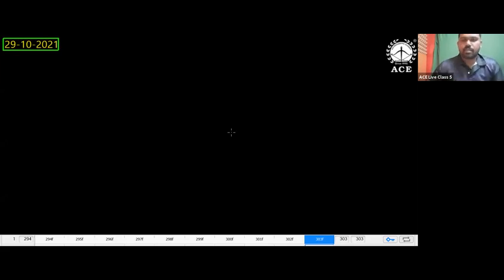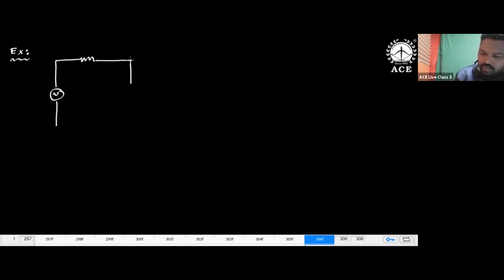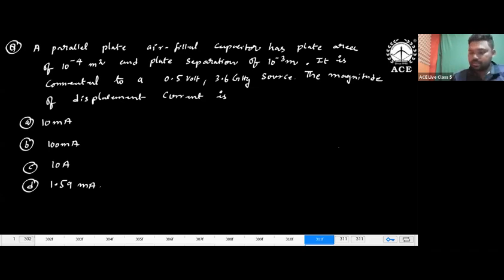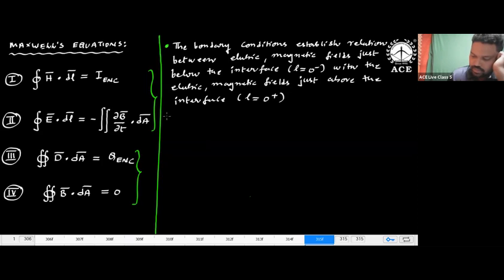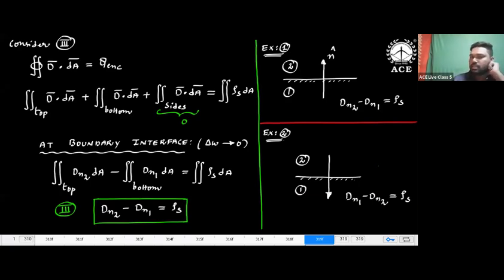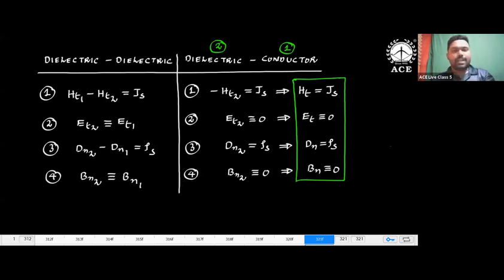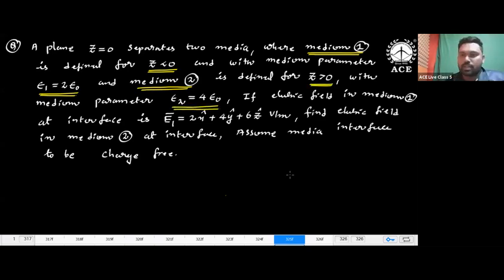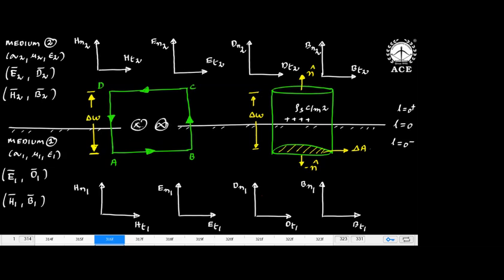EMF day 11